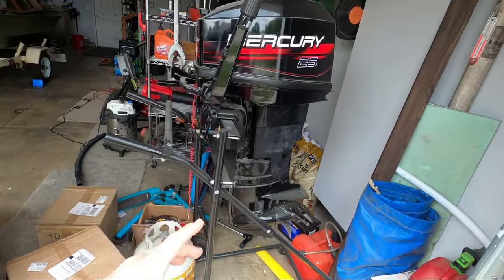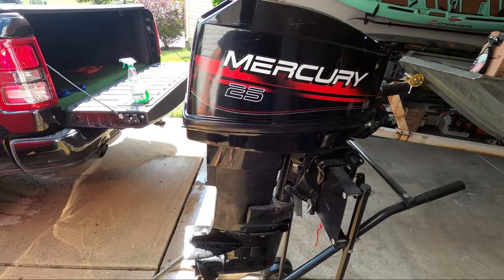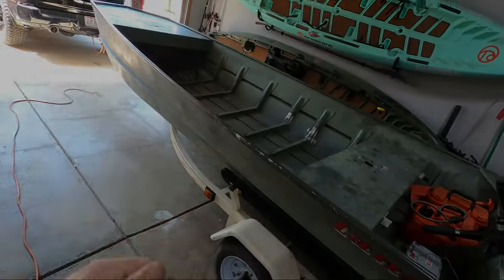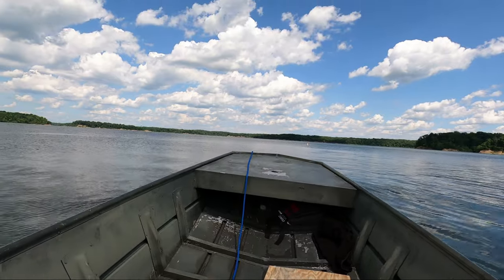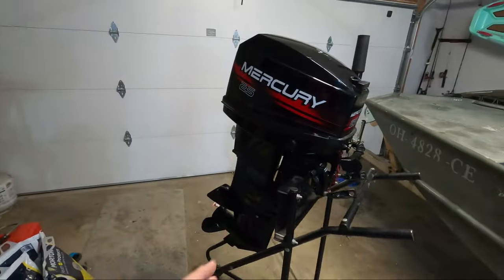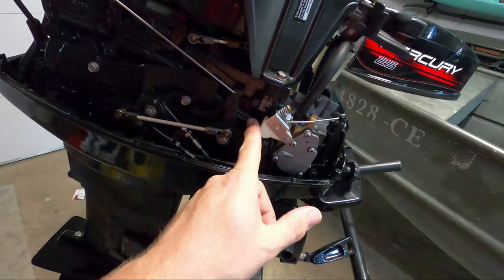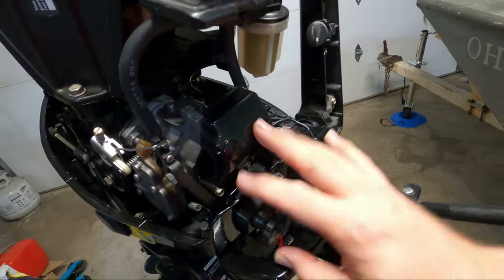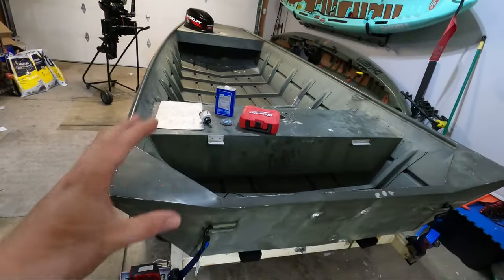Does it float? 1648 Jon Boat Build WATER TEST | Mercury 25hp Two Stroke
- Finally got to test the 1648 Jon Boat on water with the 25HP Mercury Two-stroke I've been sitting on for months! What a day it was, some good, some bad.